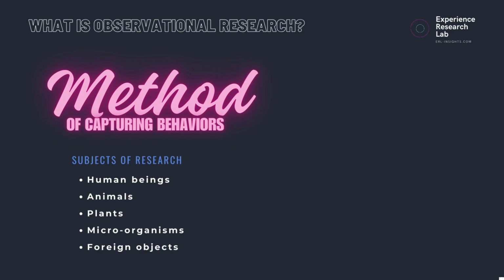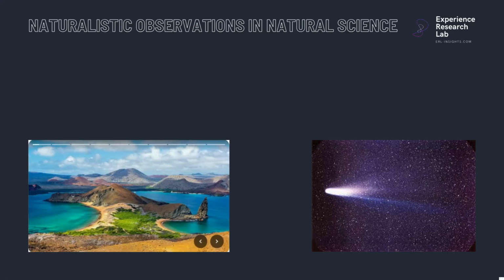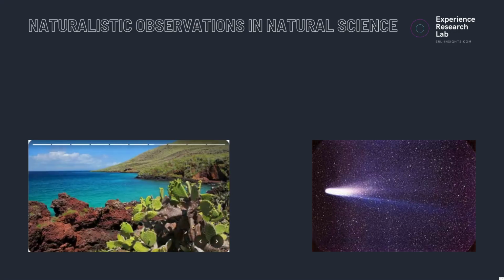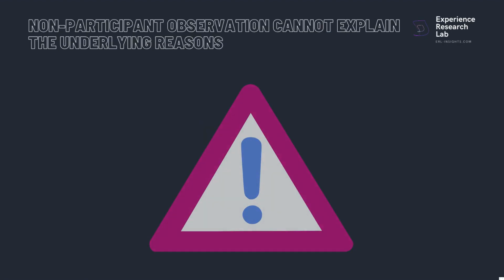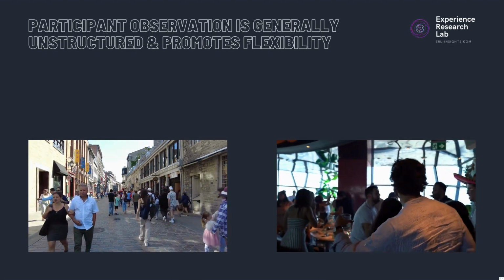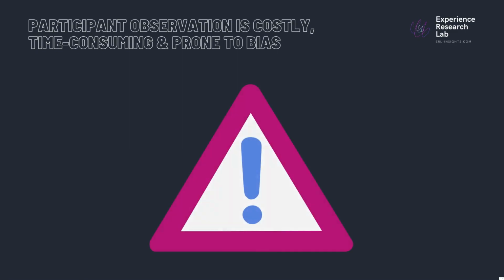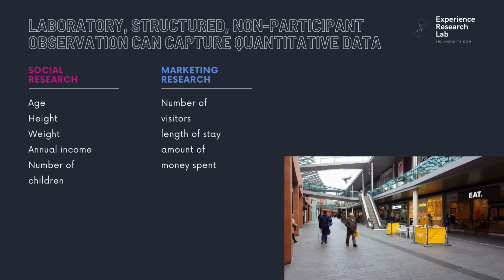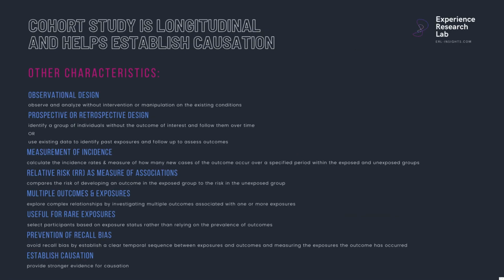Observational Research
This video highlights several types of observational research:
1) naturalistic observation
2) laboratory observation
3) non-participant observation
4) participant observation
5) qualitative observation
6) quantitative observation
7) cohort study
8) case-control study
9) cross-sectional study